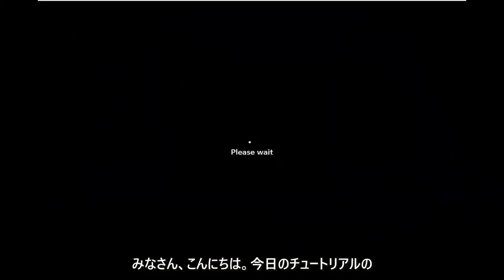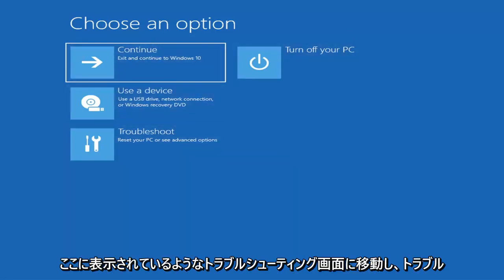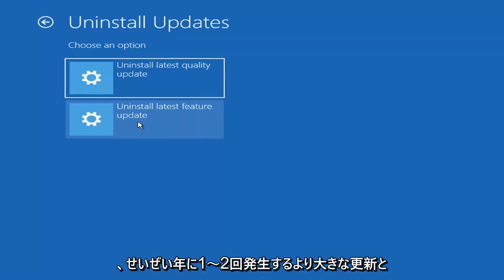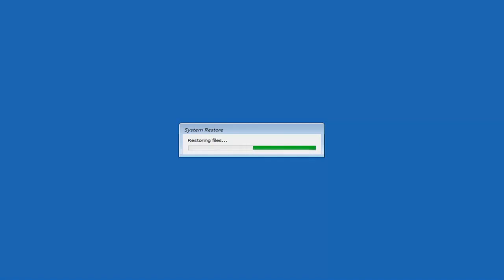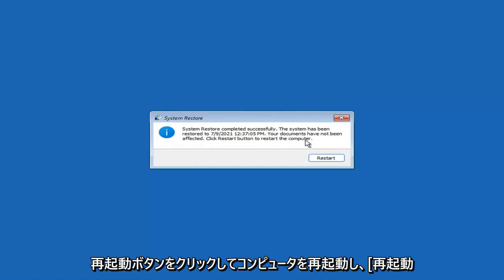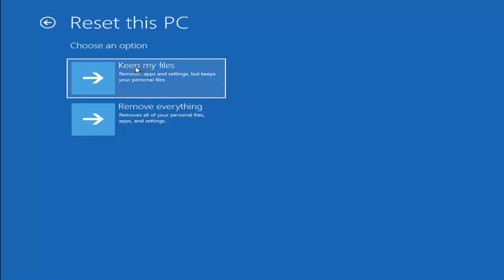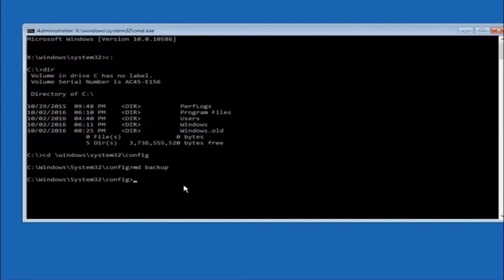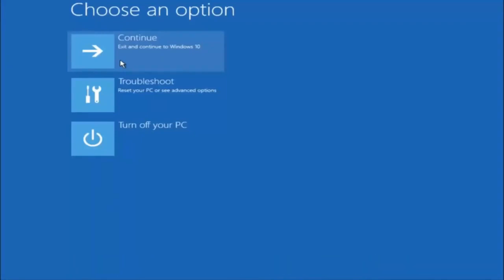Windows 11アップデート後に起動しないときの修復方法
「ロード画面でスタックするWindows11」は、最近非常に一般的な問題です。この投稿では、この問題に効果的に対処するためのいくつかの解決策を紹介します。それらを1つずつ試してみて、ロード画面でのWindows11のフリーズを取り除くのに役立つことを願っています。

このチュートリアルで対処する問題：
ブラックスクリーンウィンドウ11
黒い画面のウィンドウズ11の起動
カーソルのない黒い画面のウィンドウ11
ブラックスクリーンウィンドウズ11個
更新後の黒い画面のウィンドウ11
ブラックスクリーンウィンドウ11ASUS
ブラックスクリーンウィンドウズ11エイサー
起動後の黒い画面のウィンドウ11
ブートウィンドウ後の黒い画面11
ログインウィンドウの前の黒い画面11
点滅する黒い画面のウィンドウ11
BIOSアップデートブラックスクリーンウィンドウ11
Windowsは黒い画面を起動します
Windowsが起動しているが、画面が黒い

Windows11の起動プロセスは非常に簡単です。コンピューターが起動すると、BIOSまたはUEFIファームウェアがロードされ、電源投入時自己診断（POST）と呼ばれるハードウェアの小さなセットのチェックが実行されます。次に、BIOSはハードディスクのマスターブートレコードをスキャンし、WINLOAD.EXEと呼ばれる重要なファイルをメインメモリにロードします。これにより、NTOSKRNL.EXE（Windowsの心臓部であるNTカーネル）とHAL（ハードウェアアブストラクションレイヤー）が読み込まれ、起動プロセスが開始されます。次に、Windows 11は、マウスやキーボードなどのハードウェアの初期化やWindowsの読み取りなどのタスクを実行します。レジストリとユーザープロファイル。